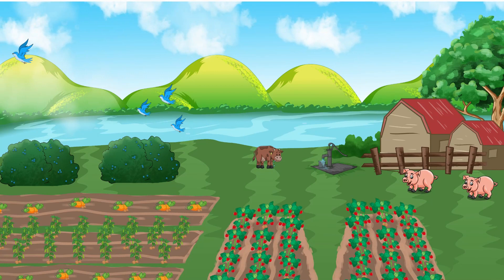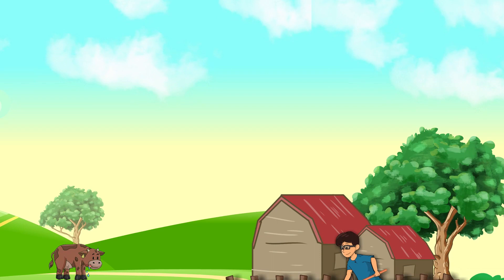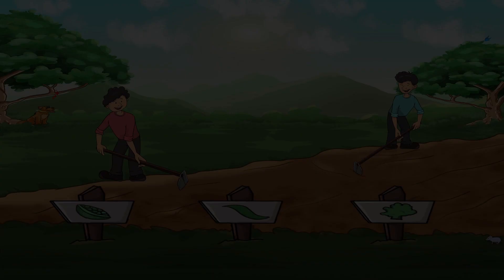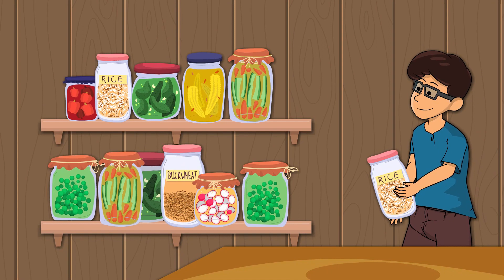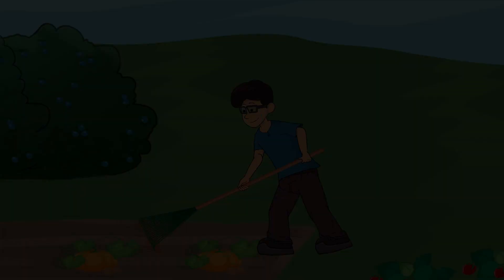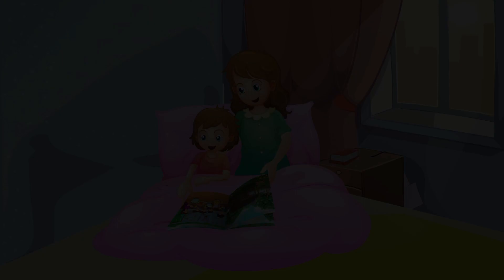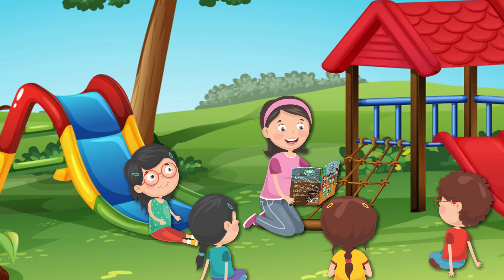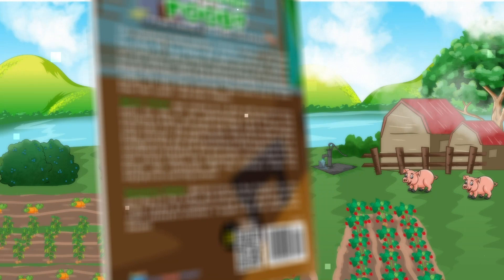How Did Grandpa Get His Food?: From beans to butter to bacon by Merle Potter & Rosemary Potter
📚🍽️ Discover the secrets of survival in "How Did Grandpa Get His Food?" by Merle Potter & Rosemary Potter! 🌾🐓🥦

🌍 Have you ever wondered where our food comes from before grocery stores? This engaging children's book transports you through time, revealing the amazing roots of our everyday meals. 📖✨

🥕🍞 Join us as we explore into the old methods that our grandparents used to obtain food, from growing beans to churning butter to sizzling bacon. Merle Potter, the primary author, draws on personal experience to demonstrate how millions of people around the world continue to rely on these traditional methods today. 🌱🌽

👧👦 Let's empower our young readers with the knowledge of self-sufficiency and remind them of the resilience of humanity! 🌟❤️

Order a copy of "How Did Grandpa Get His Food?" today and go on an eye-opening journey: ]